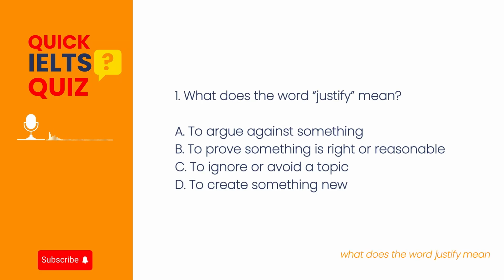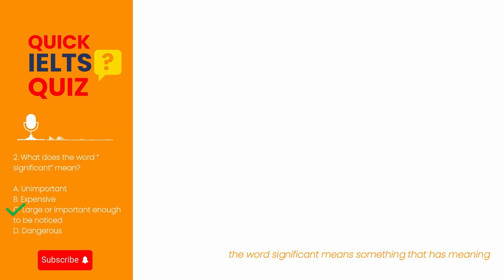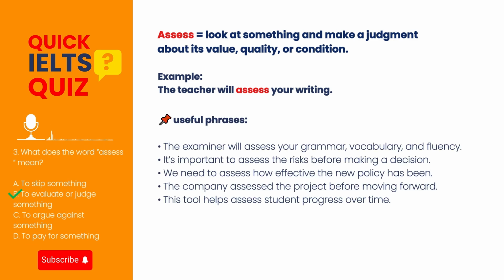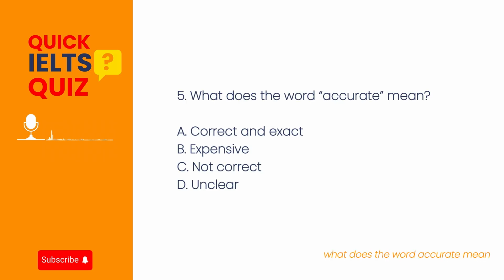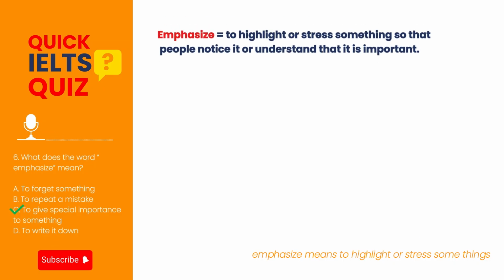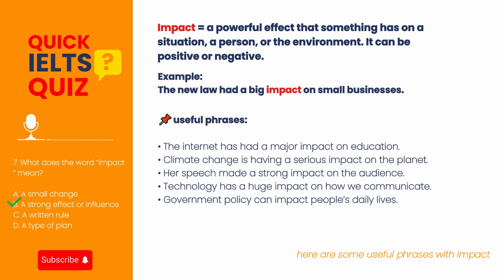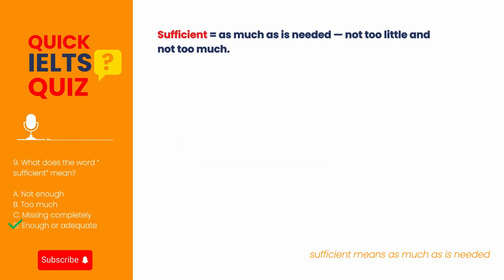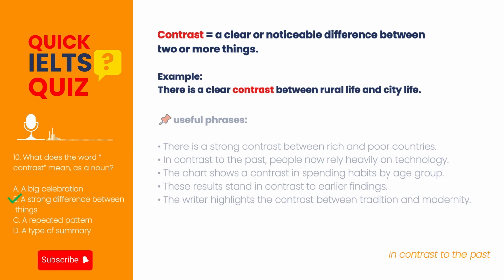Boost Your IELTS Band with This Quick Vocabulary Quiz!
Want to improve your IELTS vocabulary fast? Take this 10-question quiz and test your knowledge of essential academic words! You’ll have just 5 seconds to think before each answer is revealed — perfect for quick practice on the go.

This quiz is designed for IELTS students aiming for Band 6.5 and above. Great for both Writing and Speaking preparation!

New quizzes and tips uploaded every week to help you speak, write, and think in English naturally.

➡️ Follow us for more:
🎯 5-second quiz challenges
💬 Real English examples and phrases